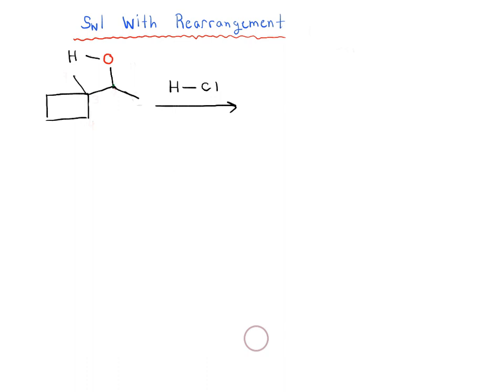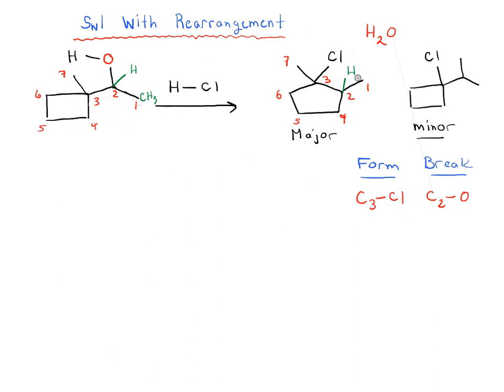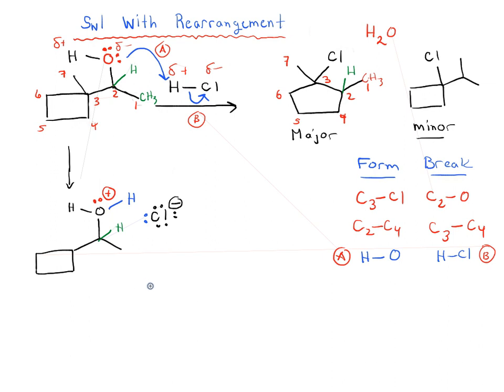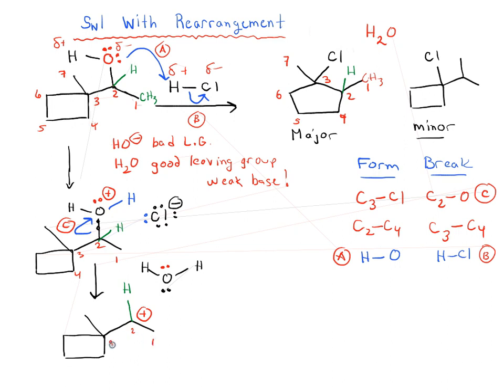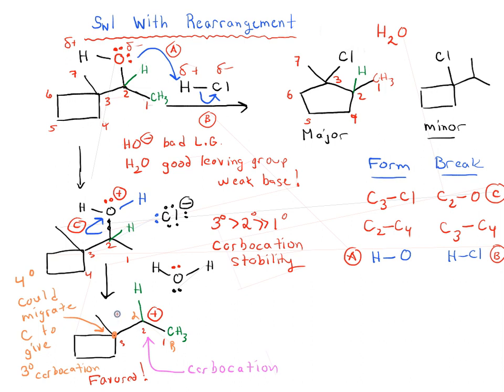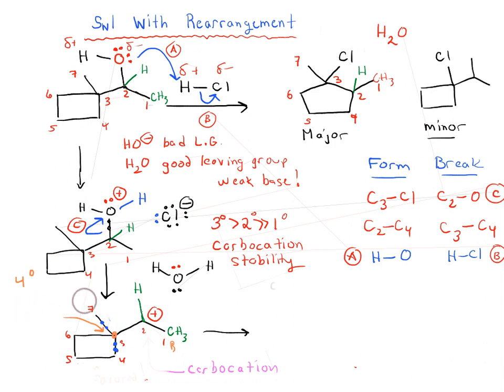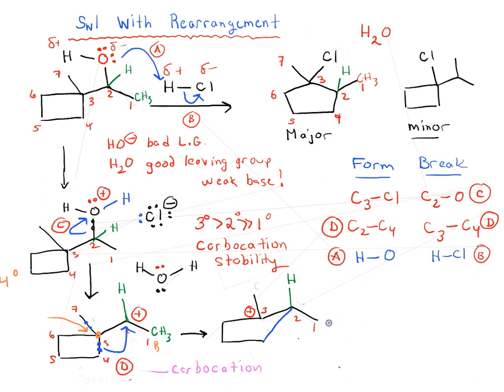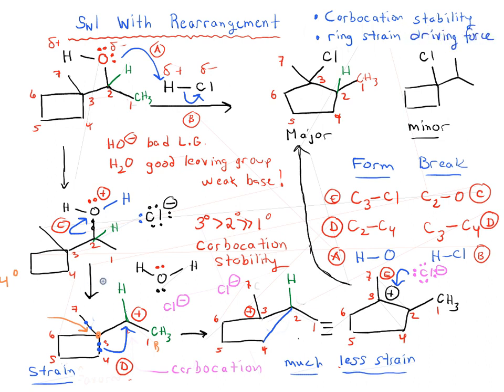SN1 With Rearrangement (Alkyl Shift) (1)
Example of SN1 reaction with alkyl shift (ring expansion).

MOC members get access to over 1500 quizzes on SN1 With Rearrangement and many other topics, plus Flashcards, the Reaction Guide, and more. Check it out here: